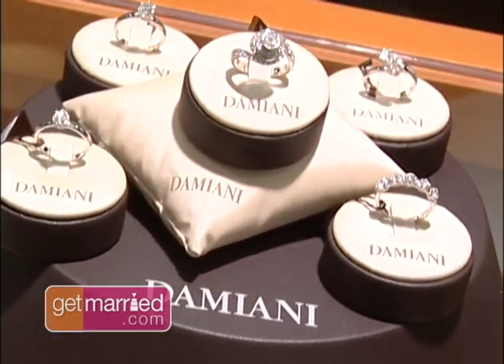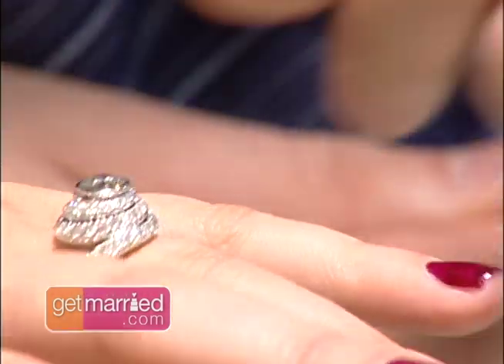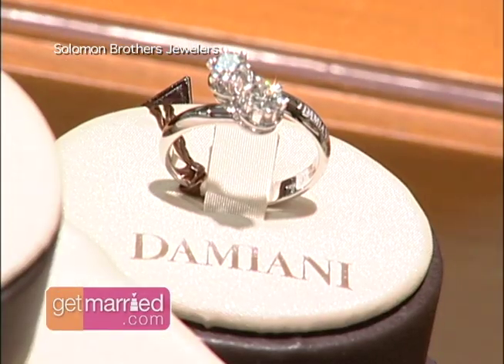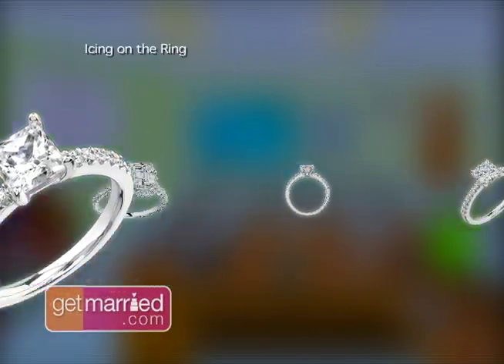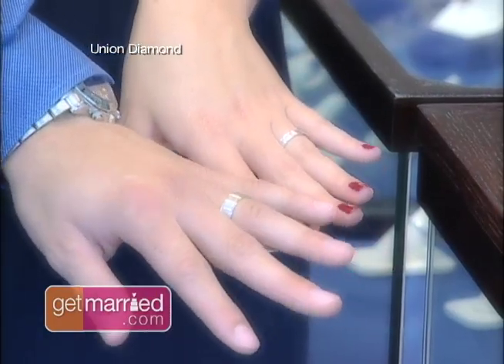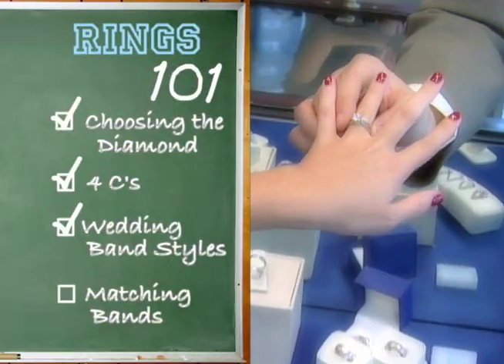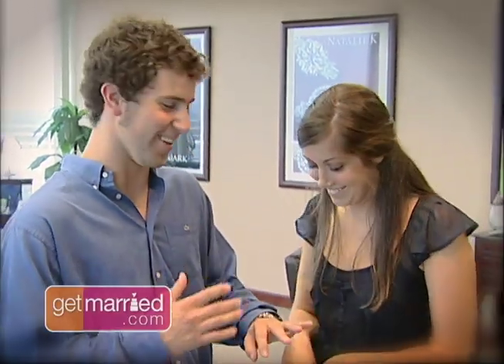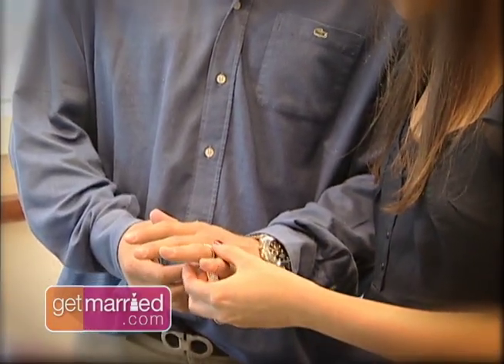Wedding Planning 101: Wedding Rings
Take the first course in planning for your wedding rings with tips and advice from our wedding experts.